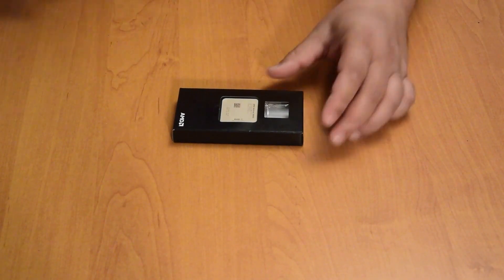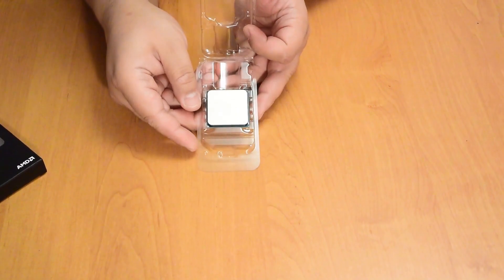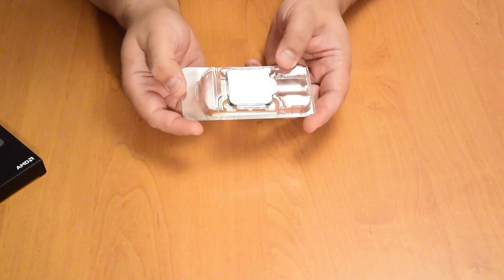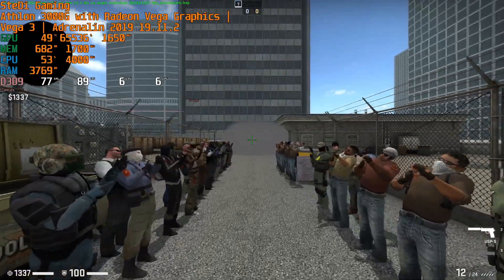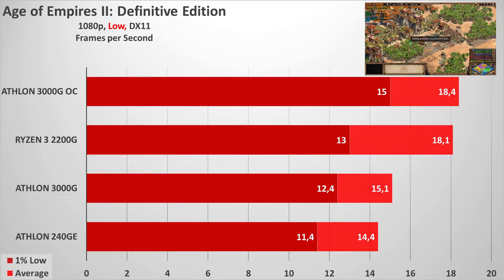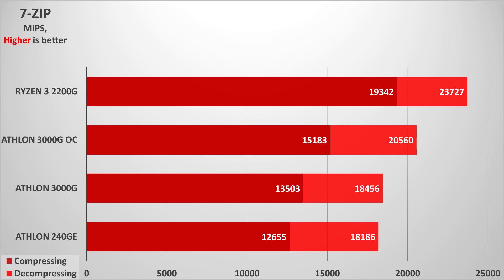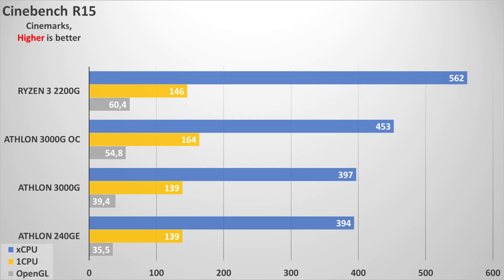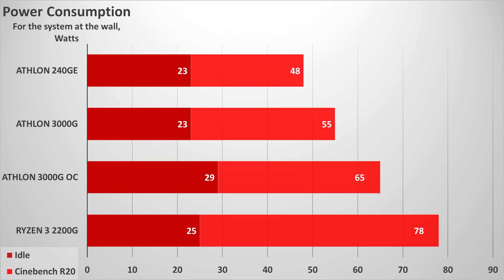AMD Athlon 3000G Review & Gaming Performance Benchmark vs. 2200G & 240GE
The new AMD Athlon 3000G is out and we got one for a test. In this video we compare it to the Ryzen 3 2200G and Athlon 240GE and we also overclocked the 3000G.

Specifications:
CPU Cores: 2
Threads: 4
GPU Cores: 3
CPU Clock: 3.5GHz
GPU Clock:1.1 GHz
Total L1 Cache: 192KB
Total L2 Cache: 1MB
Total L3 Cache: 4MB
CMOS: 14nm
Package: AM4
PCI Express® Version: PCIe 3.0
TDP: 35W

Test System:
Processors: Athlon 240GE, Athlon 3000G, Ryzen 3 2200G
Storrage: ADATA XPG Spectrix S40G 512 MB, Crucial MX500 1000 GB
PSU: BeQuiet!

Games tested:
Apex Legends
CS:GO
Fortnite
Metro: Exodus
Overwatch
World of Tanks enCore
Age of Empires II: Definitive Edition

General tests:
Cinebench R15
Cinebench R20
WinRAR
7-Zip
Handbrake
WebXPRT 3
Mozilla Kraken

Recording with AverMedia Live Gamer ULTRA GC553 & Elgato Game Capture HD60 S.

Got some BTC dust? Drop it here: 38jArzFaswTj79r8avPTqj9hAt6aNyizcF